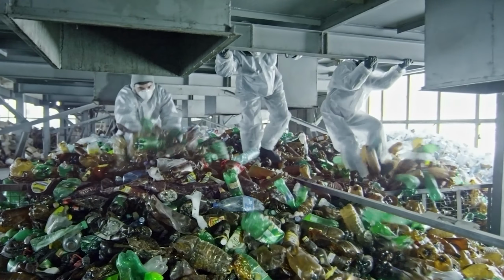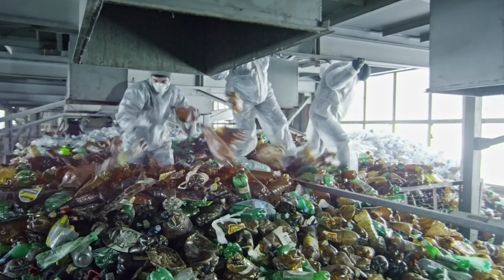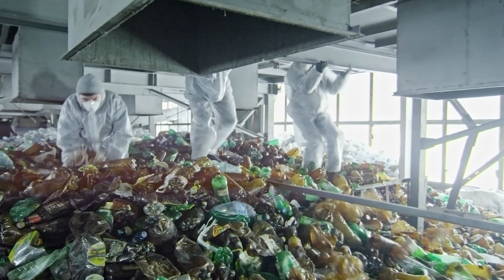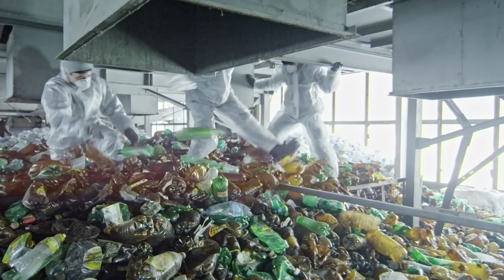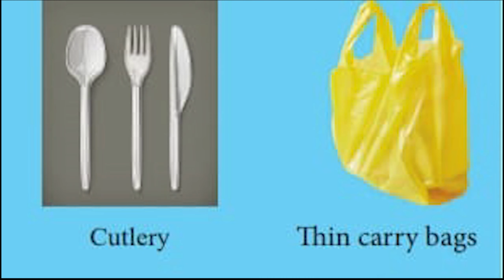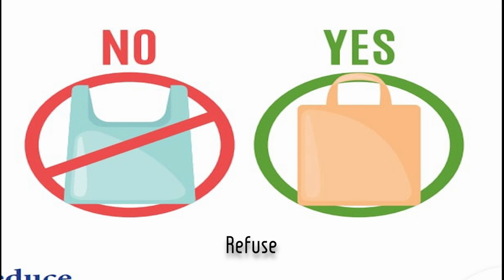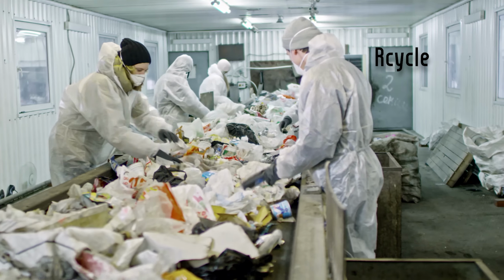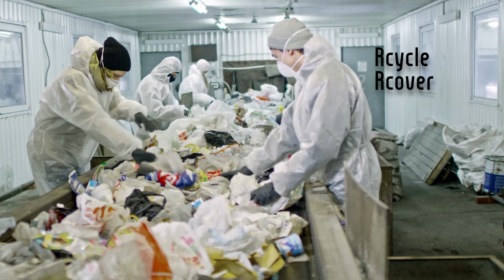plastic reuseplasticbottles usefulthings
voice by: J mahalakshmi
edited by: imarsa
check me in insta
Video by cottonbro from Pexels
Video by Naveen G from Pexels
Photo by Markus Spiske from Pexels
Photo by PhotoMIX Company from Pexels
Photo by Jeff Gendelman from Pexels
Photo by cottonbro from Pexels
Video by Tom Fisk from Pexels
Video by Cinema Professionals from Pexels
Video by Matthias Groeneveld from Pexels
Video by Ambient_Nature_ Atmosphere from Pexels
Photo by Karolina Grabowska from Pexels
Photo by Johannes Plenio from Pexels
Photo by Stas Knop from Pexels
Photo by Juanjo Menta from Pexels
Video by Pressmaster from Pexels
Photo by mali maeder from Pexels
Photo by Ellie Burgin from Pexels
Photo by Yogendra Singh from Pexels
Photo by Tom Fisk from PexelsVideo
by Stefano Turcarelli from Pexels
Video by Anthony from Pexels
Video by Follow Art from Pexels
Photo by Catherine Sheila from Pexels